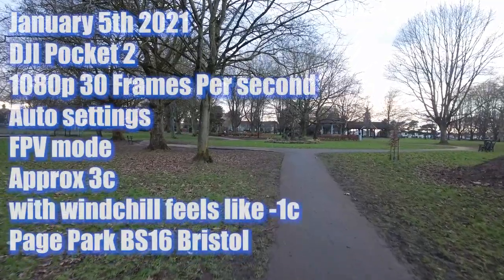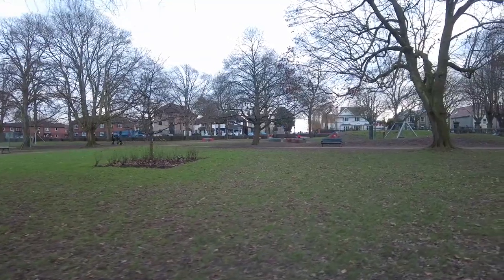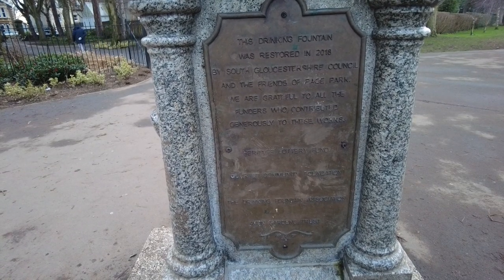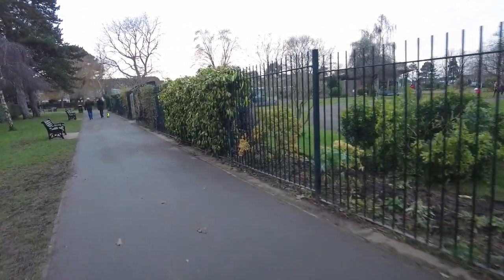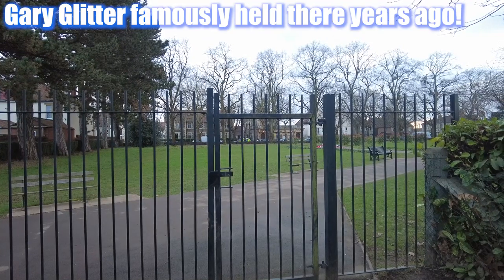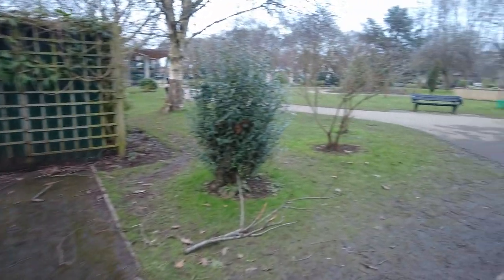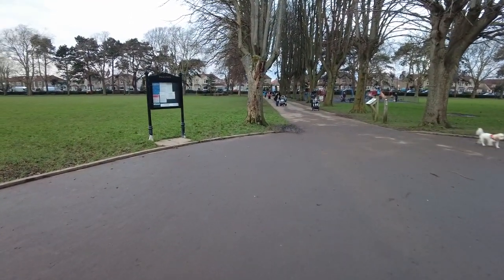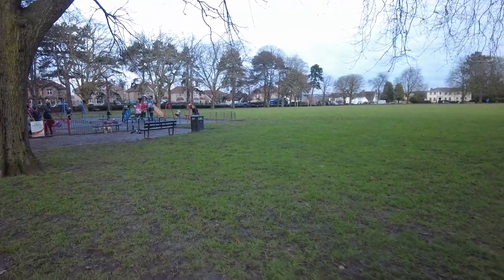DJI Pocket 2 Taking A Walk Around Historic Page Park Staple Hill Downend Bristol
DJI Pocket 2 Taking a walk around Page Park Staple Hill Downend Bristol
Ebay UK
Ebay US
Ebay CA
Ebay AUS

Taking a brief walk around the historic Page Park in the area of BS16 where Downend, Mangotsfield, Staple Hill and Teewell all converge.
Filmed with the DJI Pocket 2 camera in 1080p 30fps battery saver mode
All other settings are auto and the footage is totally ungraded so straight out of the camera although the audio has a +6db gain in Adobe Premiere Pro.

Page Park was awarded 2019 park of the year, not sure if it was a regional award or national but certainly has a nice atmosphere and large open spaces to enjoy a walk, a game of football, a run or a leisurely coffee or tea from the Bean Tree Cafe situated in central area adjacent to the Historic clock tower which has been chiming almost constantly since it was built in 1910.

If you enjoyed this type of content please let us know and maybe we will keep on visiting local areas and demonstrating new tech in a more natural way.